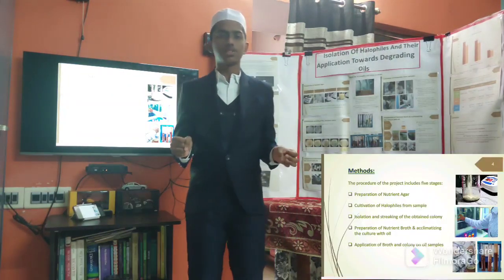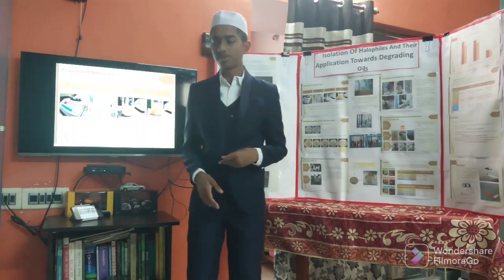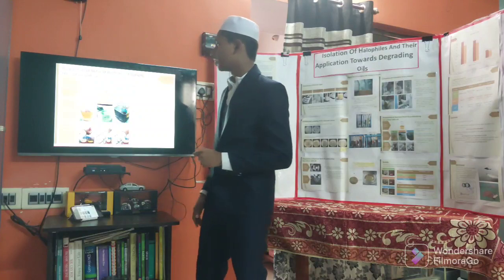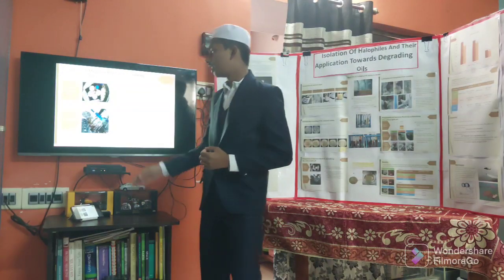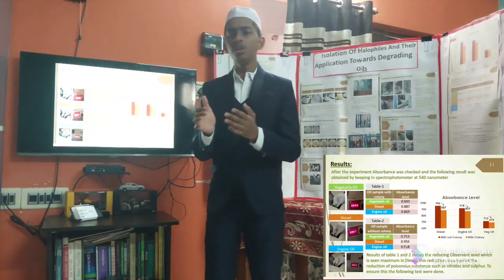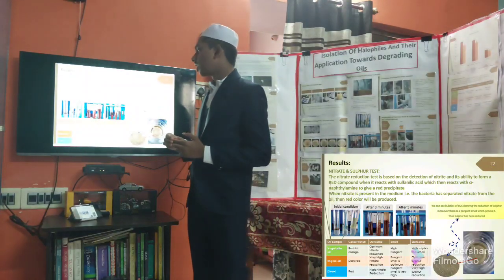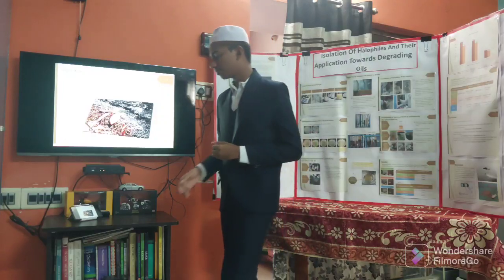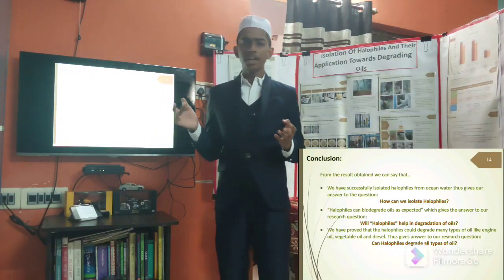NSF23-JES-A-011 | Isolation Of Halophiles And Their Applications towards Degrading Oils